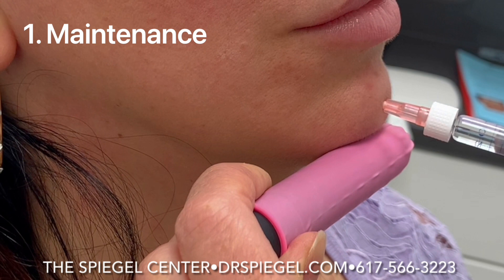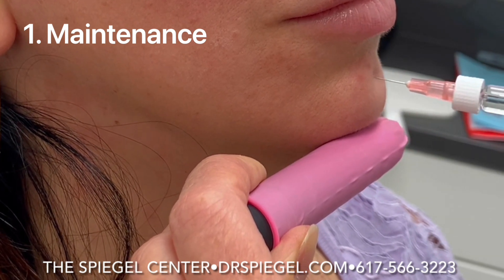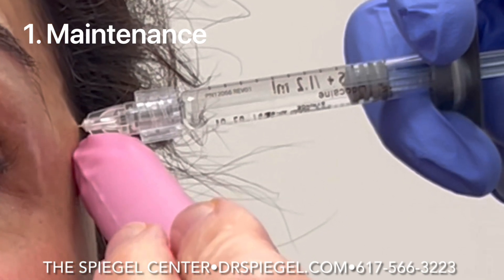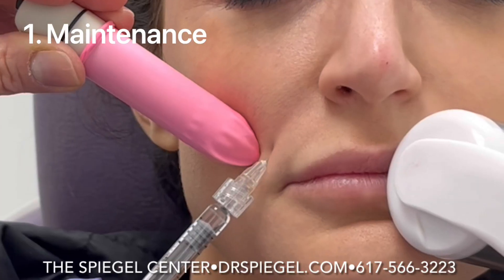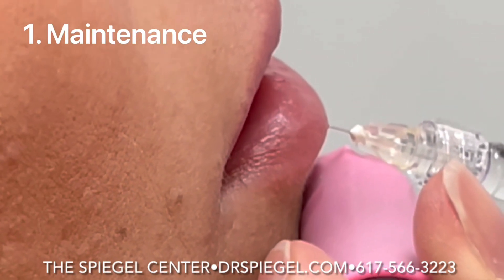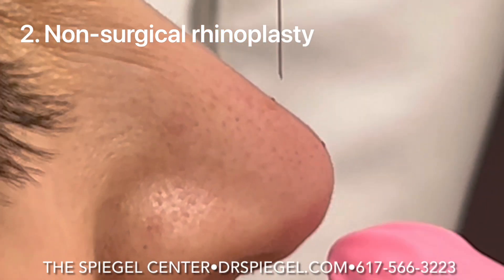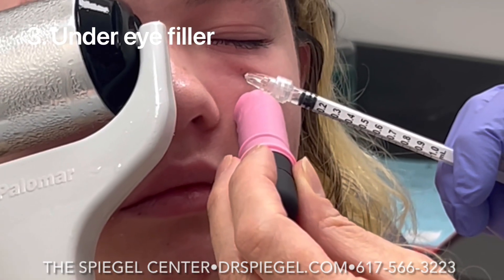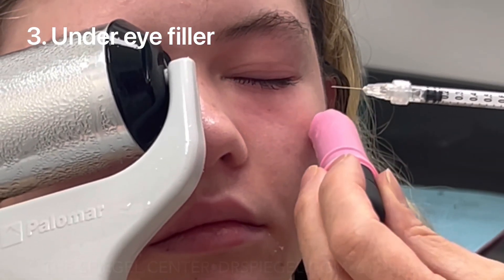Top three areas requested for filler at The Spiegel Center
One of our favorite non-surgical options for maintaining a beautiful face is to do so with filler! A little filler like Radiesse, Juvederm, Versa or Restylane can go a long way in helping to achieve a brighter, refreshed look. What are our top 3 most requested places for filler? Dr. Onir of The Spiegel Center in Newton, Massachusetts tells us here:

1. Maintenance! In short, this means filler spread out over multiple areas. Maybe a bit in the chin, a bit in the temples, a slight addition to the nose, and a little touch to the tear troughs. We love to do this for our patients to help them do less filler over time.

2.  Non-Surgical Rhinoplasty. This is one of our most requested procedures for filler patients at The Spiegel Center. This is a great option for patient's that may want to see what a straighter nose or a raised tip may look like without going through surgery.

3. Tear trough filler- undereye bags no more! Tear trough filler is a great option to erase undereye bags, help to lighten dark circles and give an overall well slept look.

Want to look refreshed?! Come see us at The Spiegel Center, just outside of Boston!